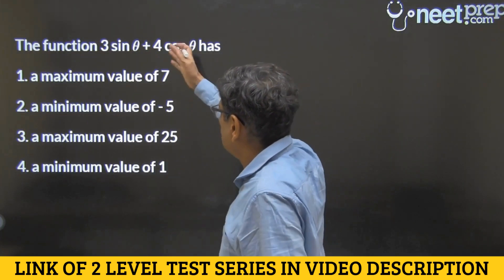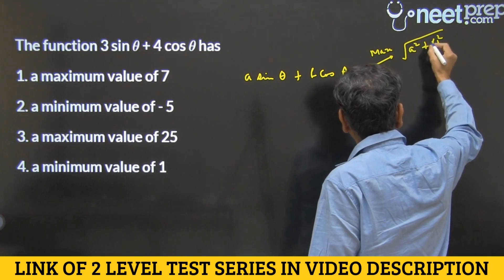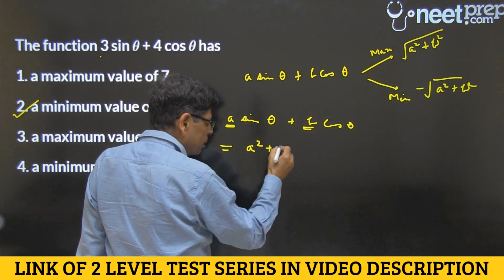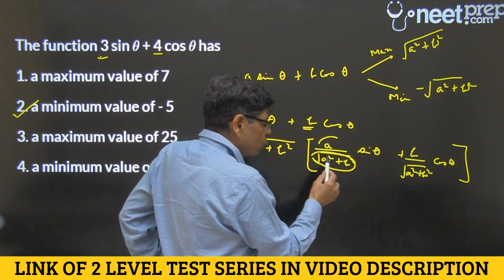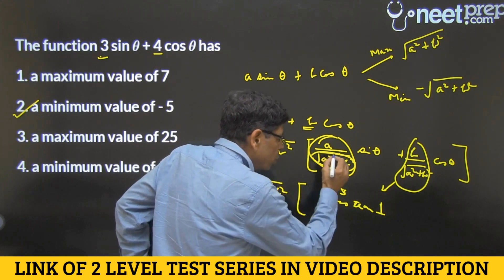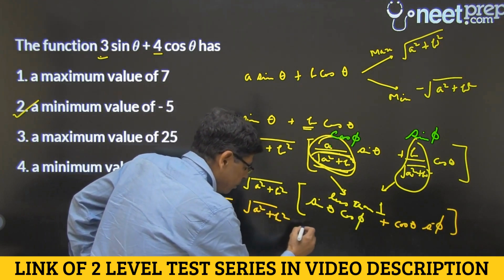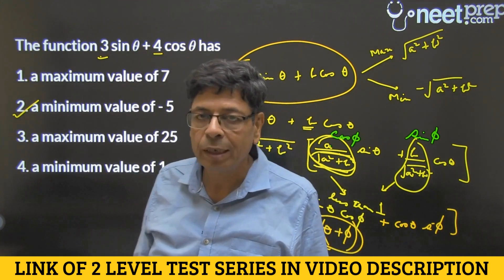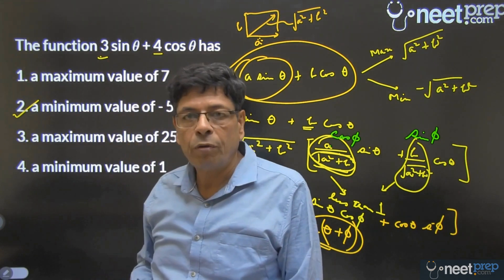AIIMS Level Question Practice (Q#11) for NEET 2022 & NEET 2023 - Question from Mathematical Tools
Stop the video, attempt the question yourself first and then see the solution.

Attempt it and share your FEEDBACK with Kapil sir on WhatsApp or Telegram on the number 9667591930

Syllabus of this Sample Test 2  is the following:

Physics: Vectors & Calculus, Motion in a Straight Line, Motion in a Plane, Laws of Motion, Work, Energy & Power

Chemistry: Some Basic Concepts Of Chemistry, Structure of Atom, Classification of Elements & Periodicity, Chemical Bonding, Redox Reactions, Organic Chemistry: Some Basic Principles & Techniques

Biology: Transport in Plants, Mineral Nutrition, Photosynthesis in Higher Plants, Respiration in Plants, Plant Growth and Development, Digestion and Absorption, Breathing & Exchange of Gases, Body Fluids & Circulation, Excretory Products & their Elimination, Locomotion & Movement, Neural Control & Coordination, Chemical Coordination and Integration

Syllabus of this Sample Test 1  is the following:
Physics: Electric Charges & Fields, Electrostatic Potential & Capacitance, Current Electricity, Moving Charges & Magnetism, Magnetism & Matter, Electromagnetic Induction, Alternating Current

Chemistry: Solid State, Solutions, The p-Block Elements (Group 15 to 18), Haloalkanes & Haloarenes, Alcohols, Phenols & Ethers, Biomolecules

Biology: Sexual Reproduction in Flowering Plants, Human Reproduction, Reproductive Health, Principles of Inheritance & Variations, Molecular Basis of Inheritance